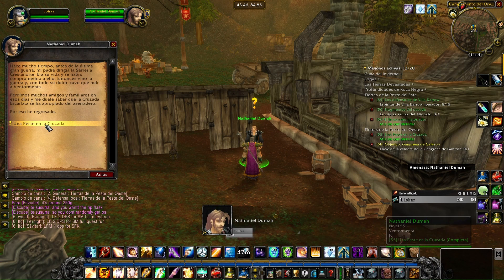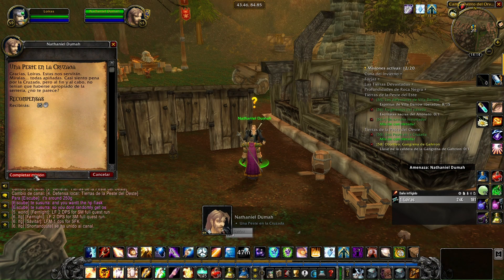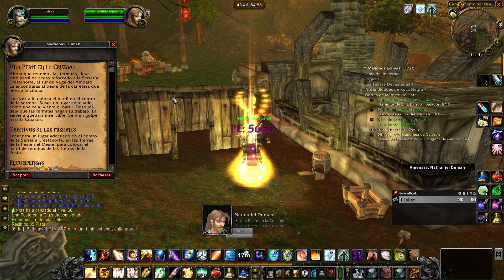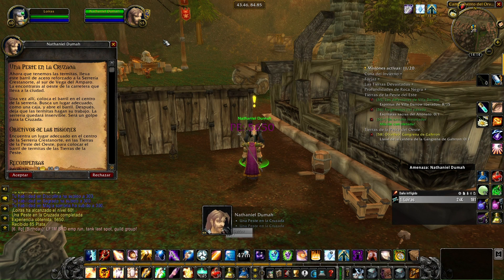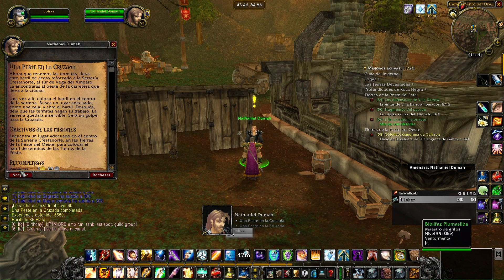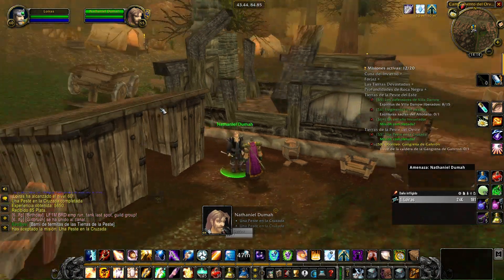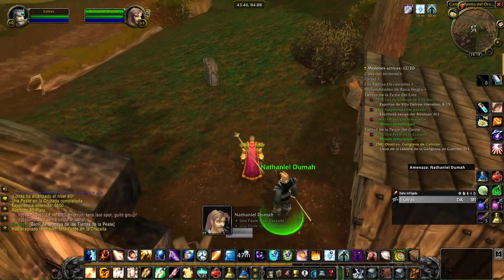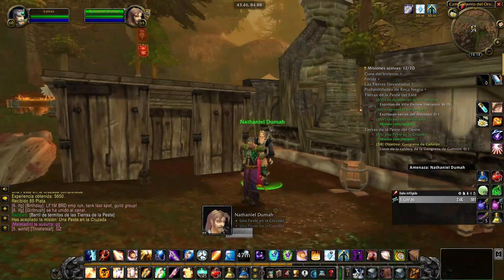WoW Classic HC - Loiras reaches level 60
After 5 o 6 attempts I finally reached level 60 in WoW Classic Hardcore. \o/